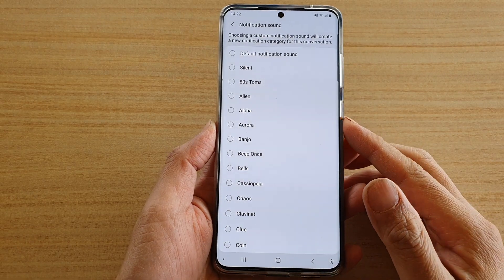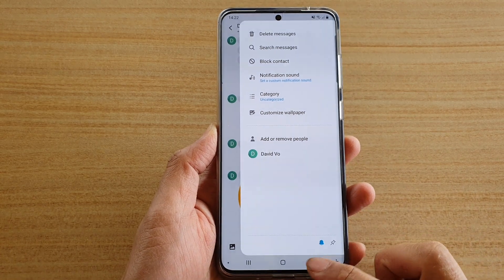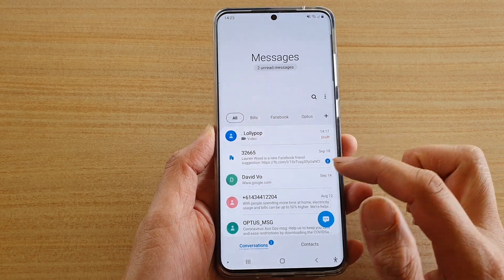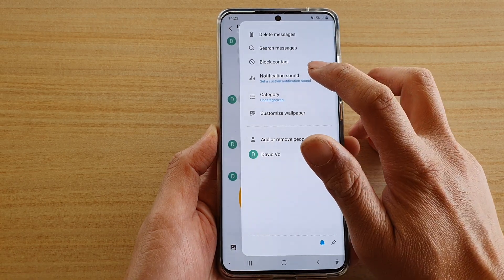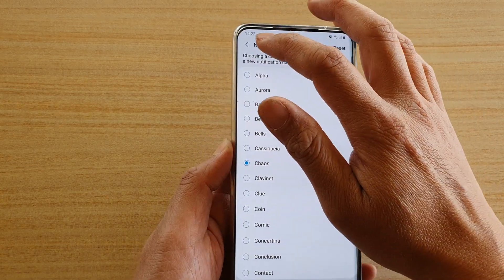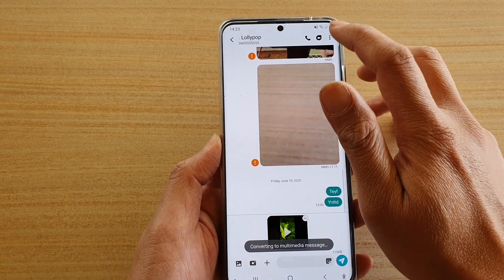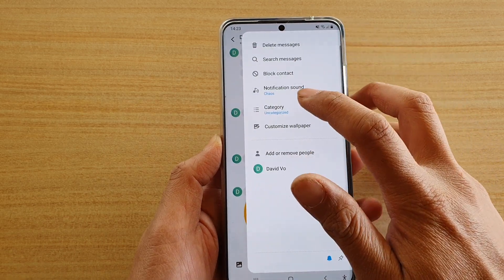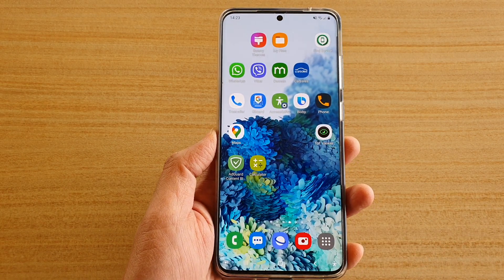Galaxy S20/S20+: How to Set a Custom Text Conversation Notification Sound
Learn how you can set a custom text conversation notification sound on Galaxy S20 / S20 Plus / S20 Ultra.

Android 10.